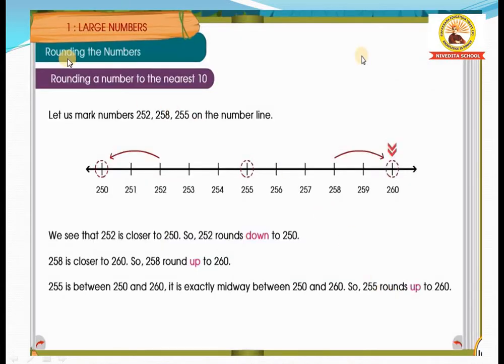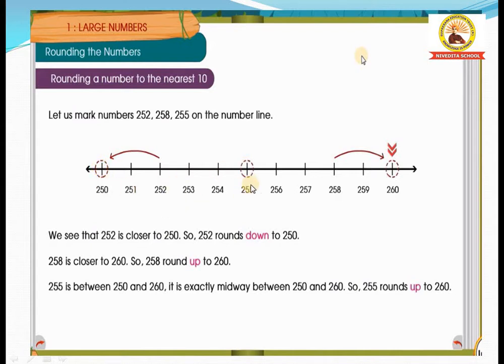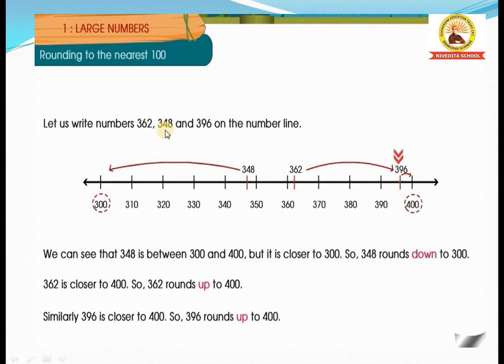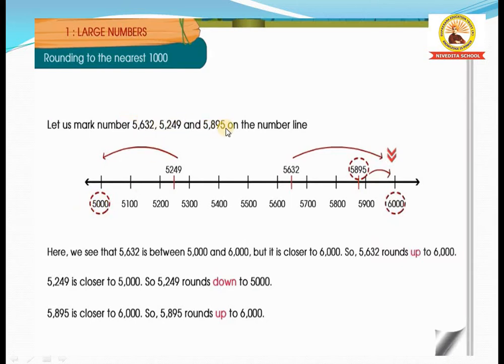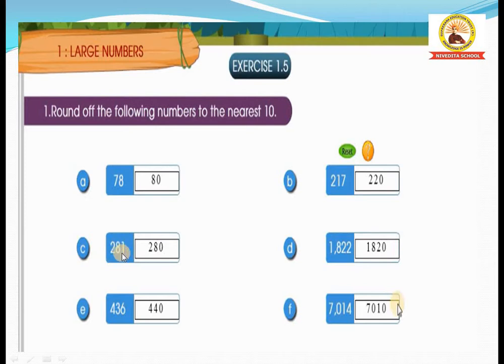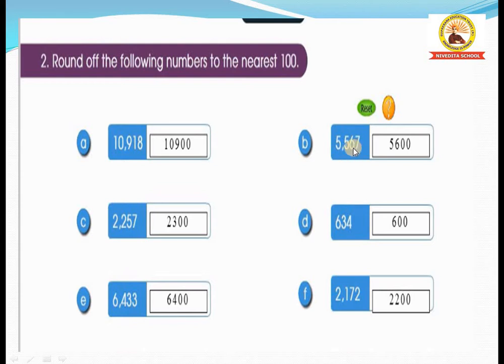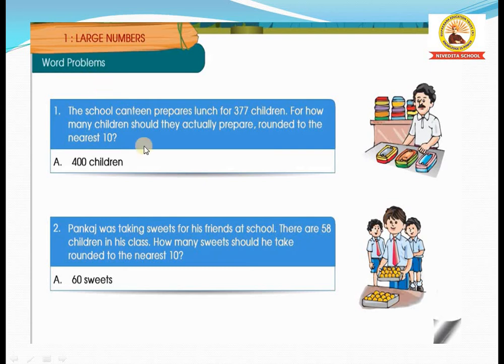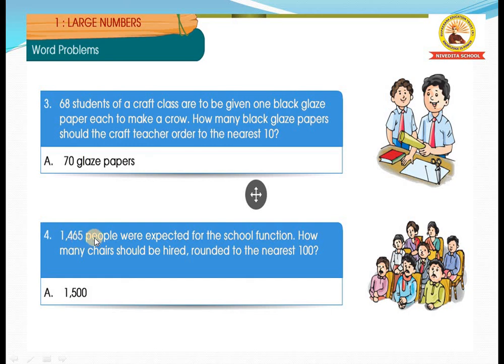4th MATHS LS-1 PT-5